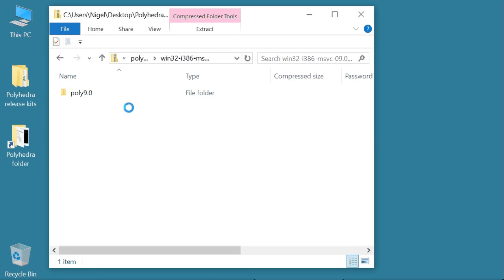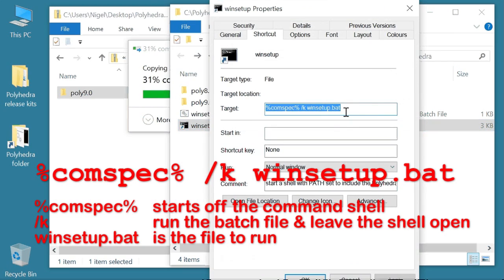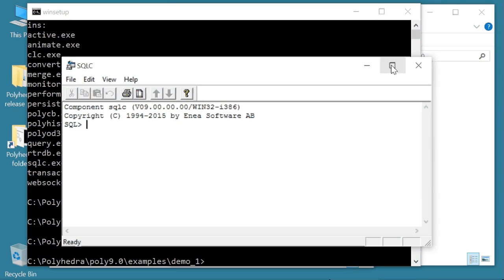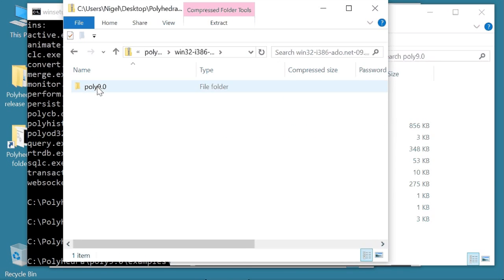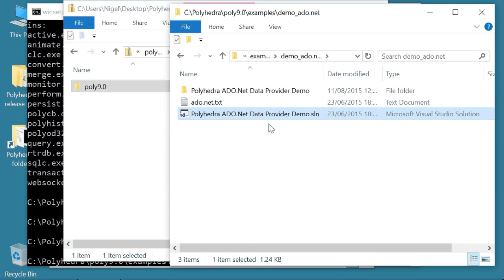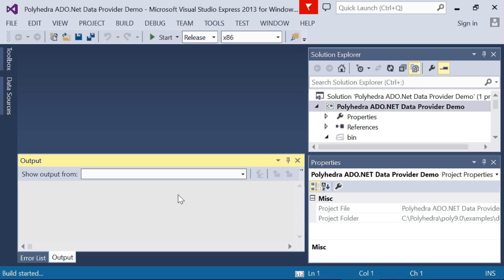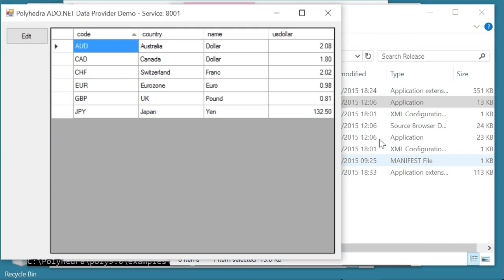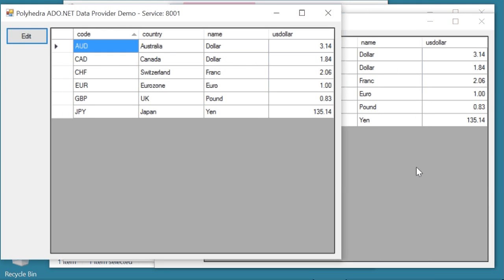Installing and running the ADO.NET Data Provider for Polyhedra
There is now an ADO.NET Data Provider for Polyhedra, Enea's family of relational database systems, and this video shows both how it can be installed and also how the example C# program in the Polyhedra release kits can be compiled and run. The demo uses active queries, a Polyhedra 'push' technology that allows clients to keep up to date without having to poll.